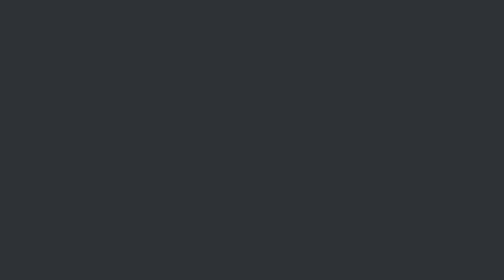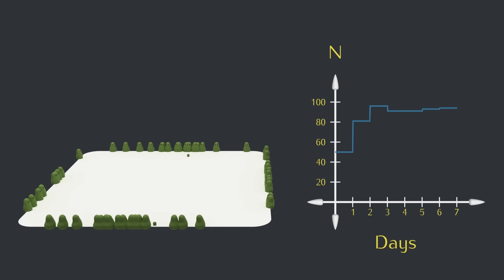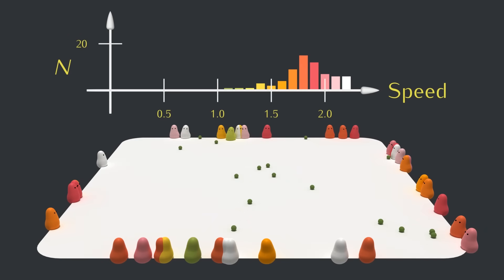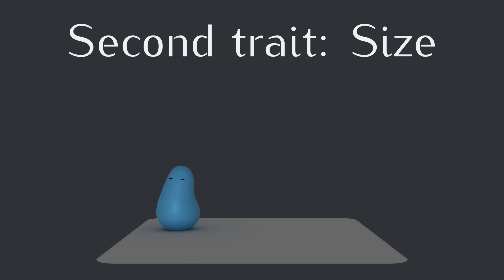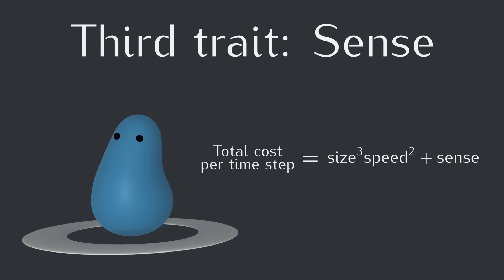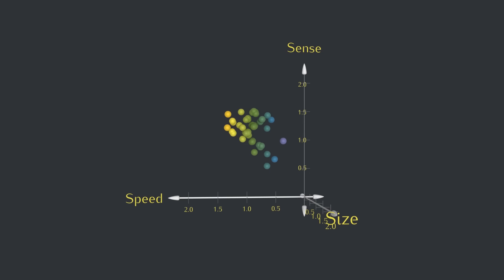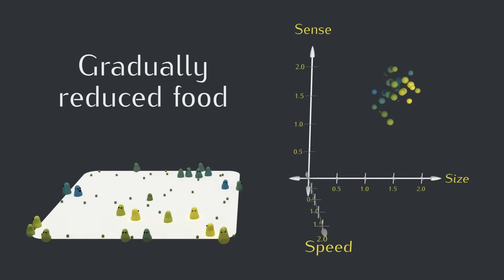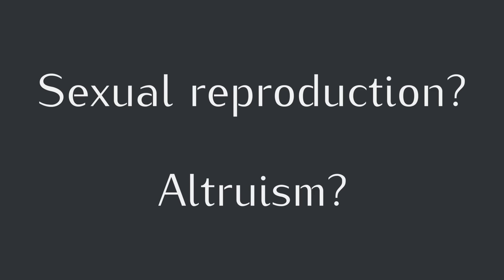Simulating Natural Selection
A few places to learn more about evolution and natural selection:
Any intro biology text you might have access to.

Jordan Scales
Eric Helps
Ben Kamens
Ben Komalo
Christy Serbus
Sean Barker

Made with Blender and python.

Several other inputs into the graphics are from public domain contributions